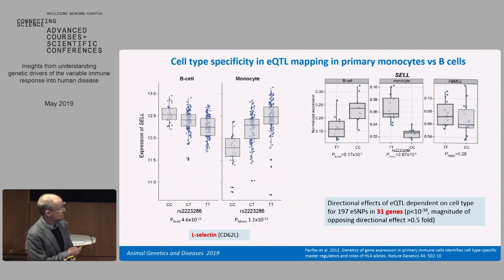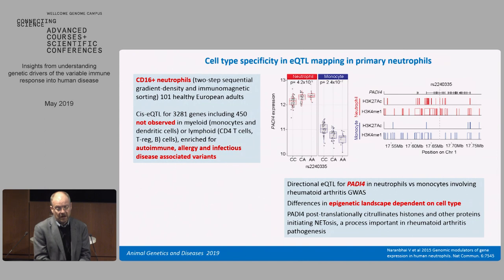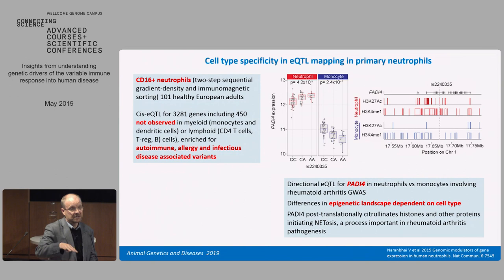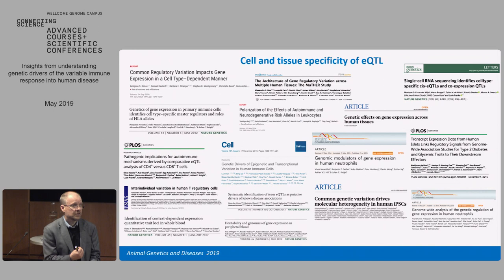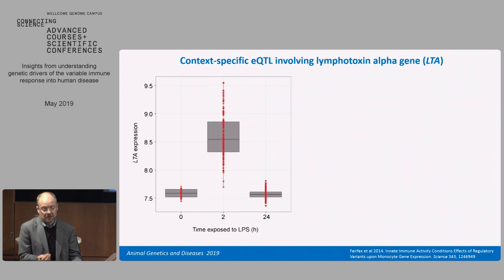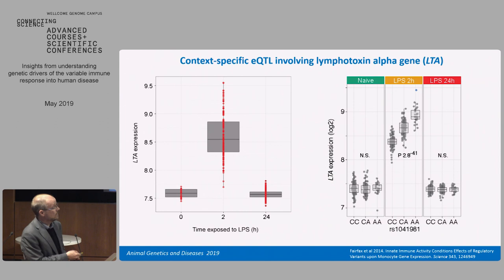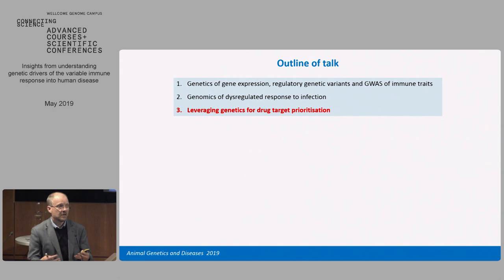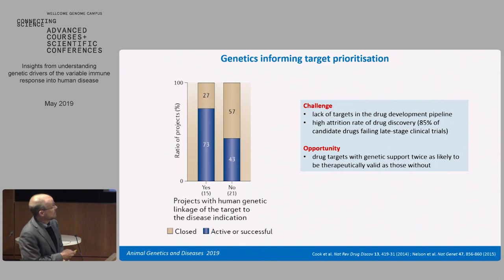Genetic drivers of human immune response and disease - Julian Knight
Full title: 'Insights from understanding genetic drivers of the variable immune response into human disease'.

Keynote lecture by Julian Knight (University of Oxford, UK) at Animal Genetics and Diseases (May 2019) organised by Wellcome Genome Campus Advanced Courses and Scientific Conferences.

Event held at the Wellcome Genome Campus Conference Centre, Hinxton, UK.